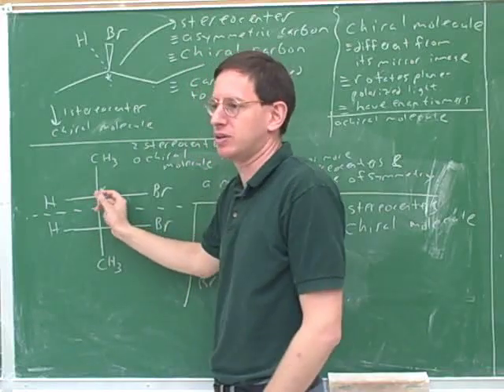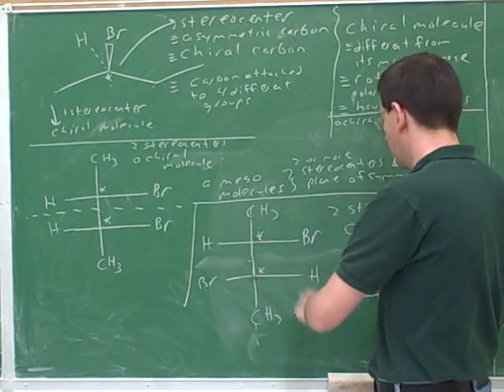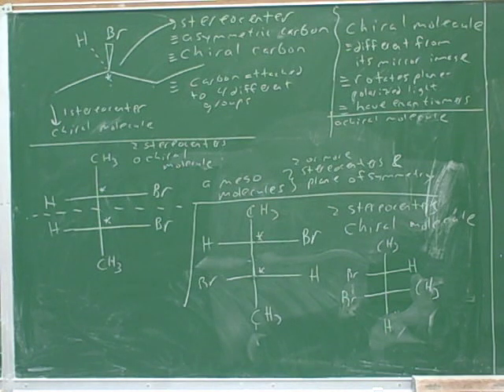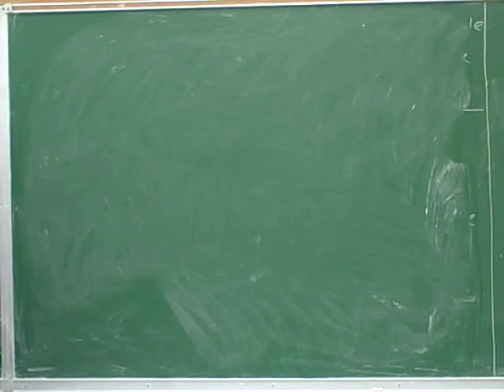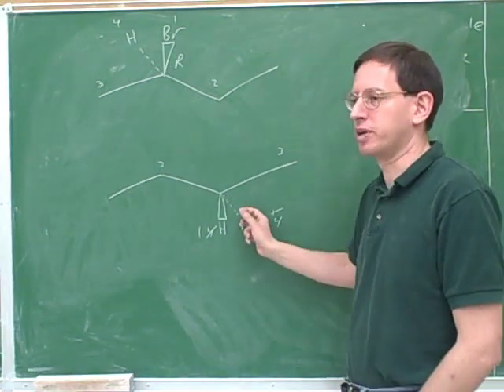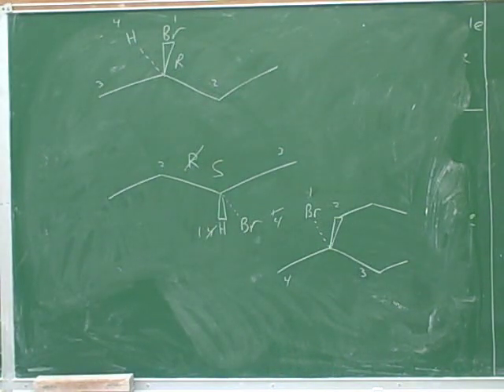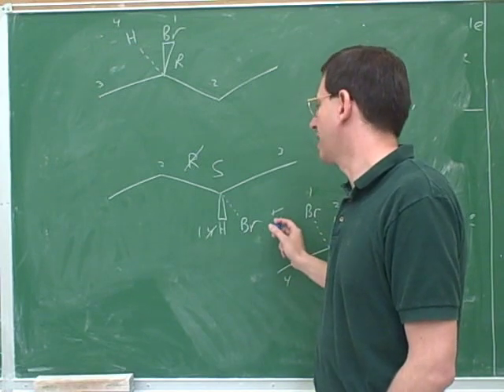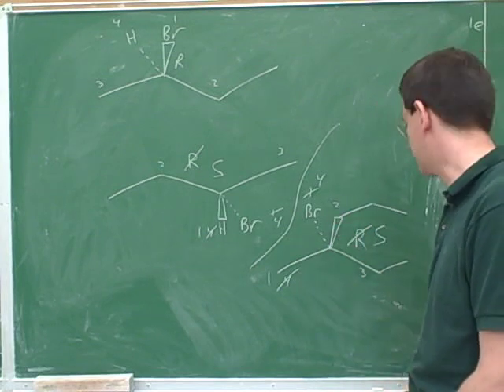Organic chemistry: Stereochemistry (3)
Organic chemistry: Stereochemistry. Chiral carbons ("stereocenters") vs. chiral molecules. Meso molecules. Enantiomers and diastereomers. R and S naming

(1) Chiral carbons ("stereocenters") vs. chiral molecules
(2) Continued. Meso molecules. Enantiomers
(3) Continued. Diastereomers. R and S naming
(4) R and S naming continued
(5) Continued